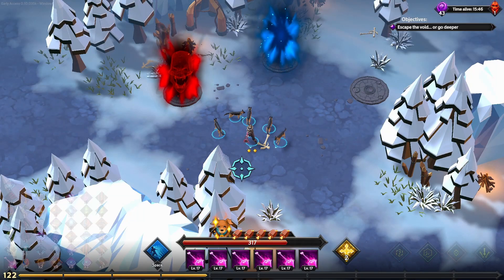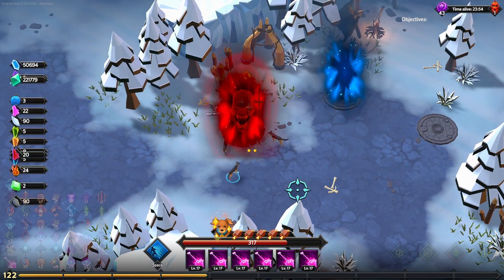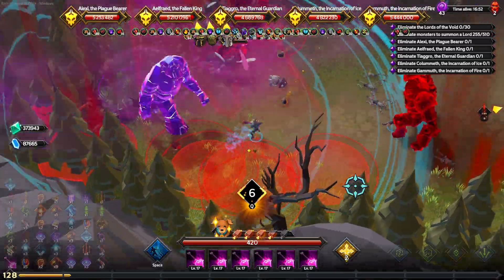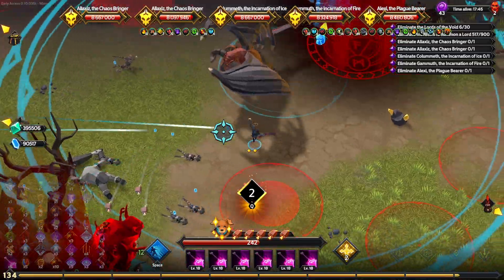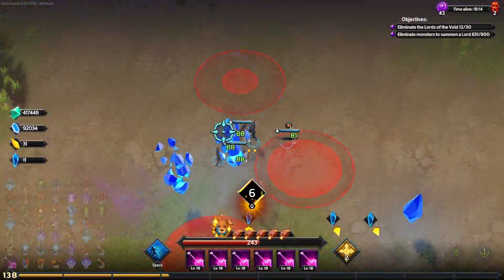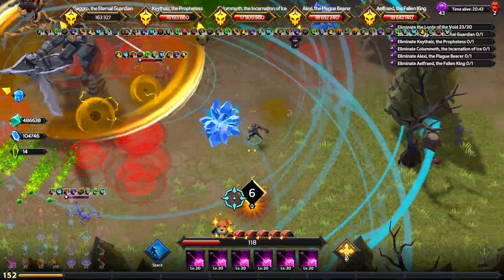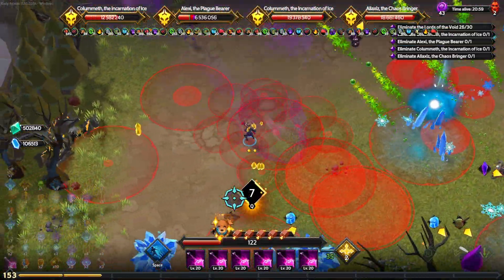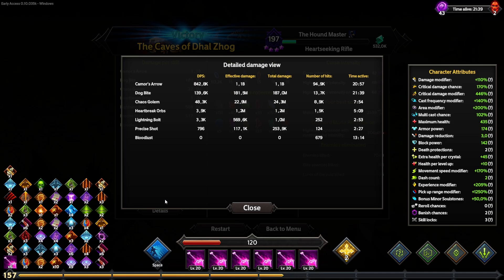This Build is Crazy! Some Might Say its a STUNNER | Soulstone Survivors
Hello Survivors,

We are back with another Silly Saturday. These weeks are fliying through. I remember last weeks Silly Saturday like it was Yesterday. Anyway we decided to do a long time idea of 6 Camor Arrows. It did not Disappoint. It nearly made me bald trying to get the skills but once I got all 6 quick enough the skill deals a whack ton of damage. Hitting enemies like a tactical nuke!